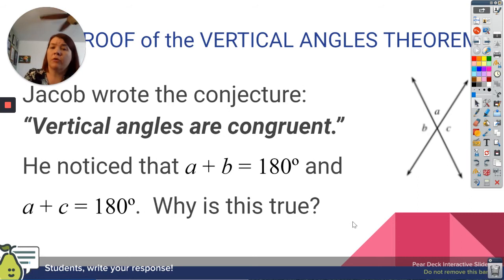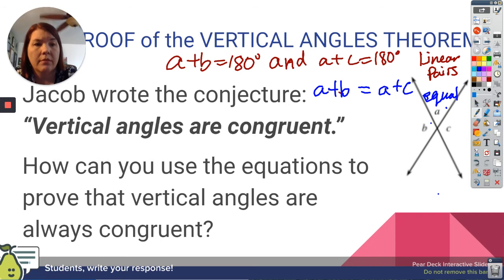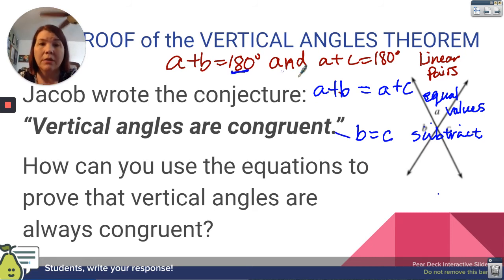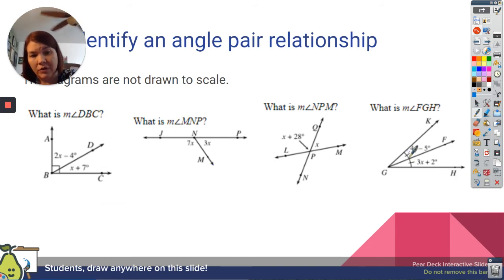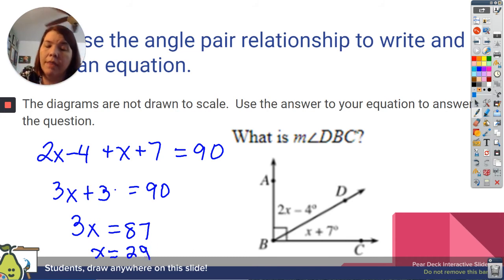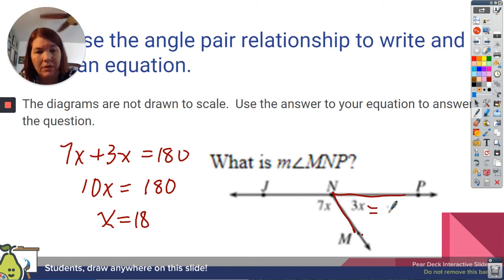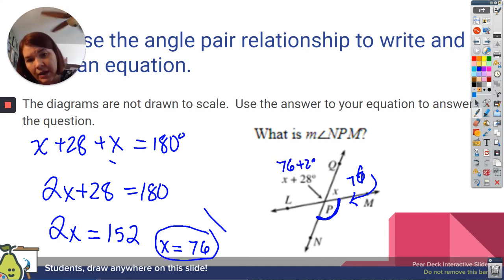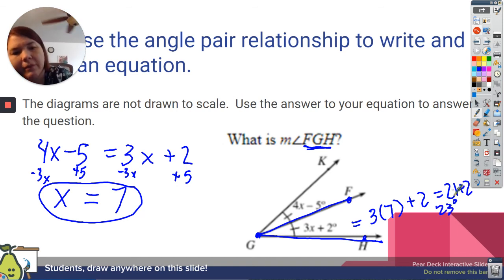M2 Lesson 1 3 1 Part 2